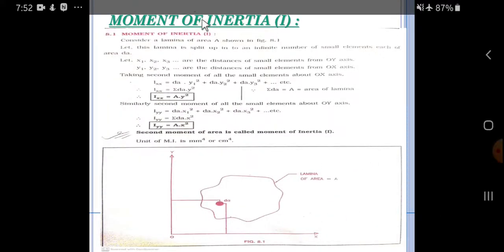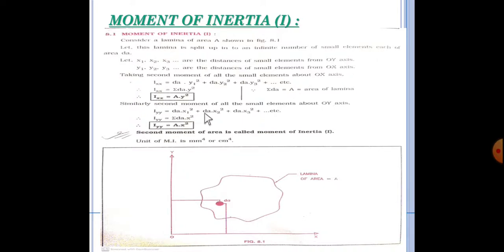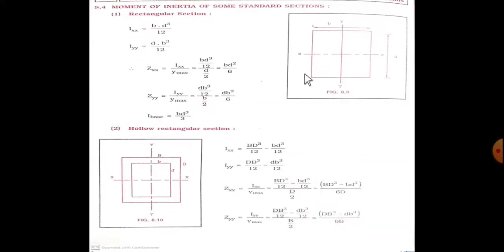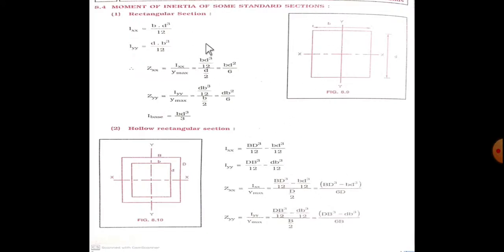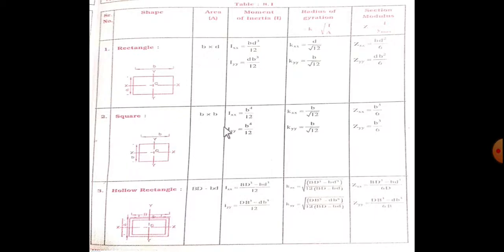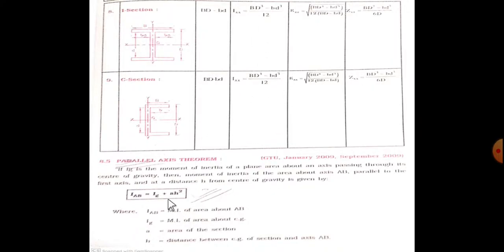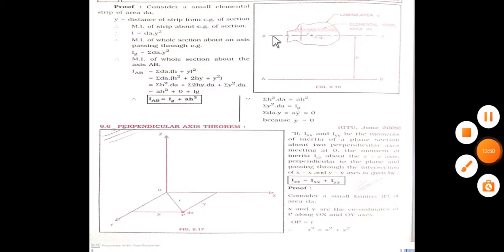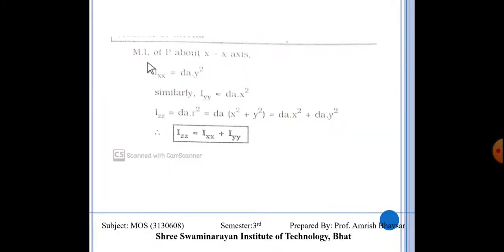MOS_UNIT3_L3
INTRODUCTION OF MOMENT OF INERTIA